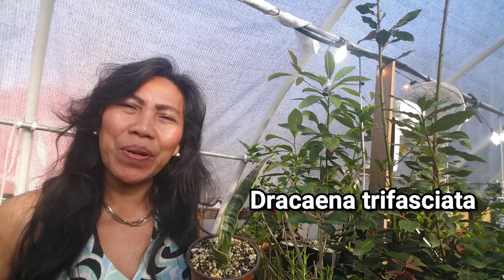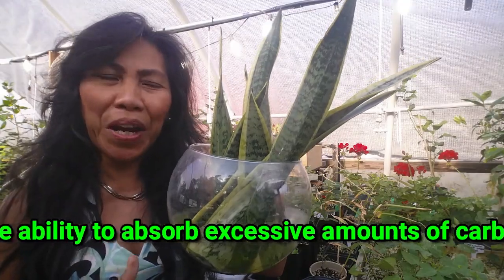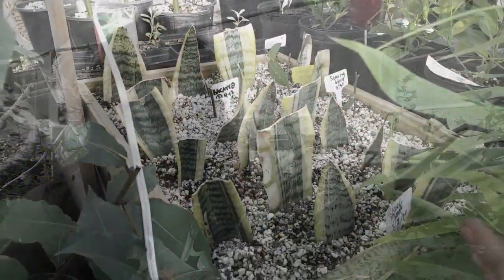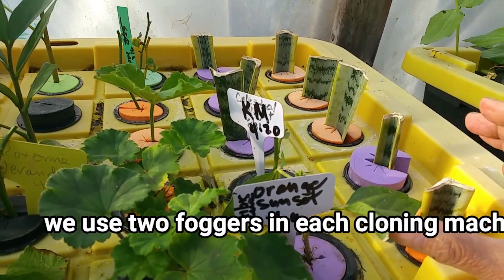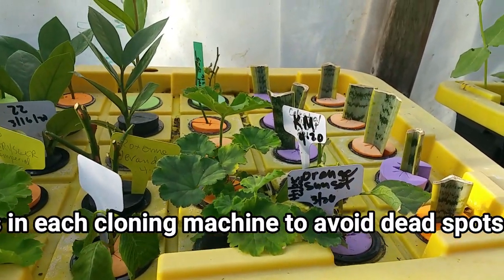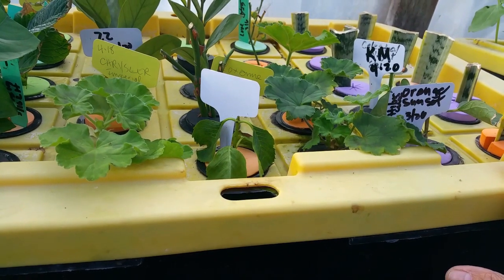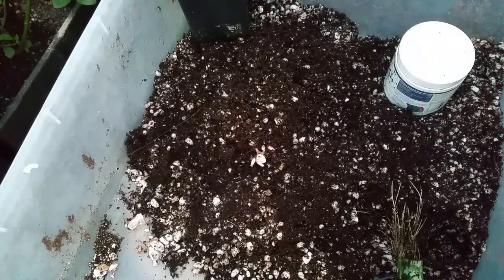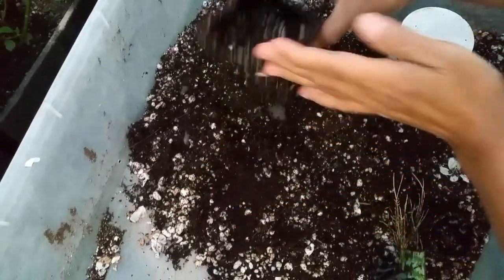HOW TO GROW SNAKE PLANTS / 🐍 FOG MACHINE UPDATE 🐍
Today we are discussing How to grow Snake Plants using 3 different methods and determining which is the best way to propagate Snake Plants.
Below are the links to purchase your own Ionizing Fog Machine for your own cloning machine.
Float ( must have ).